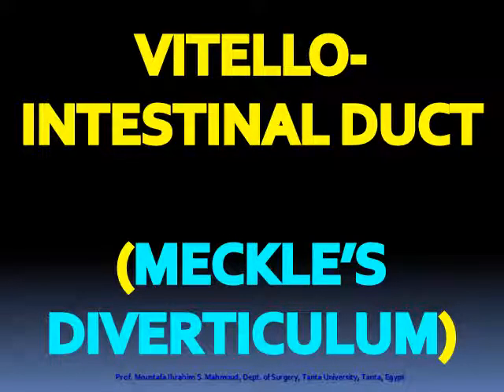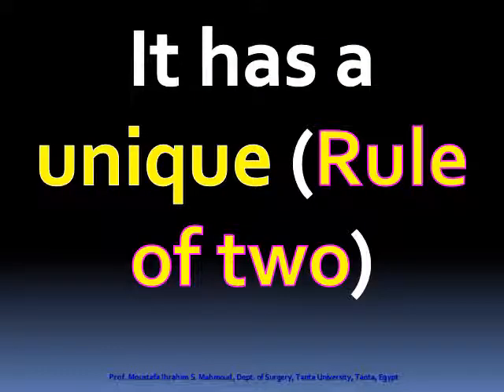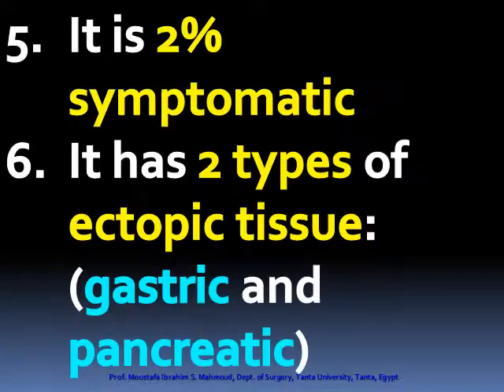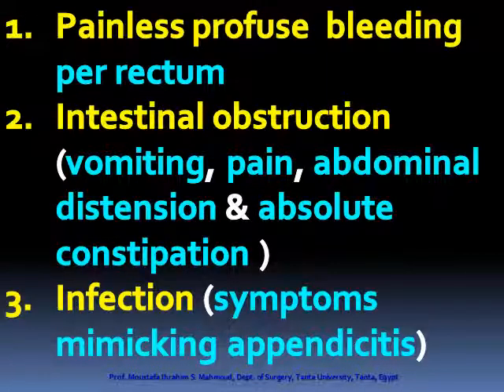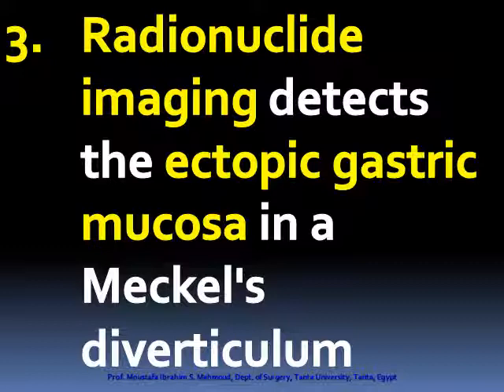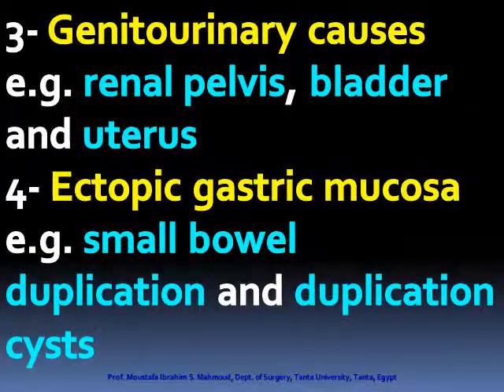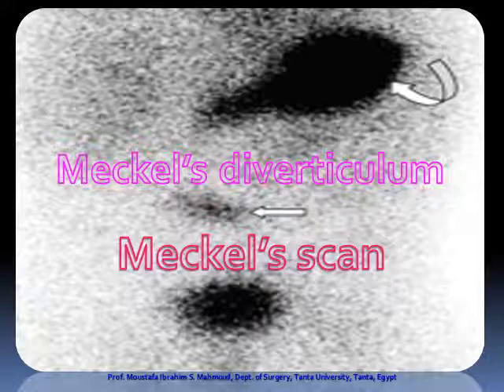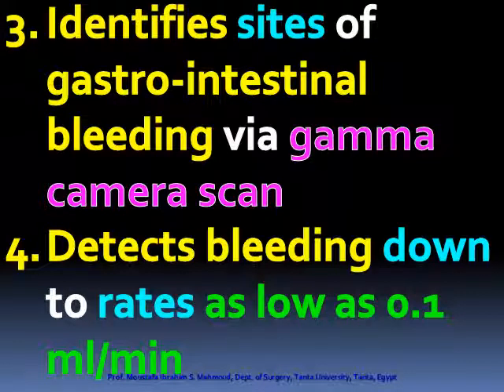Vitello intestinal duct 3 Meckel's diverticulum